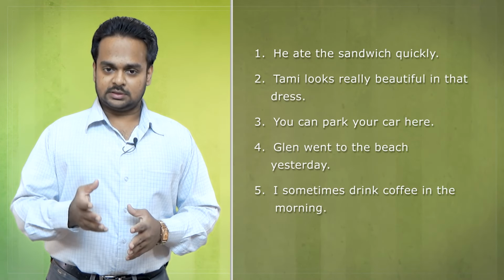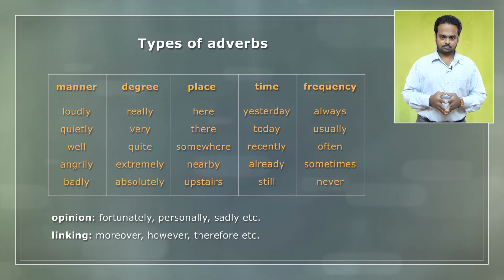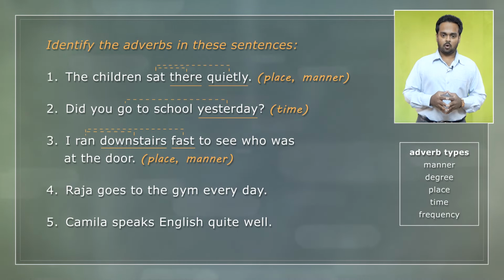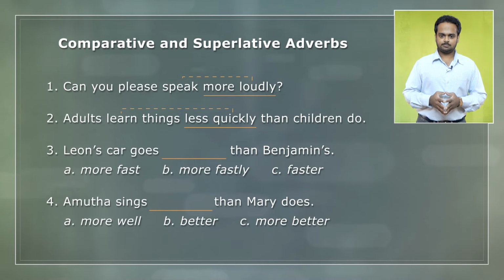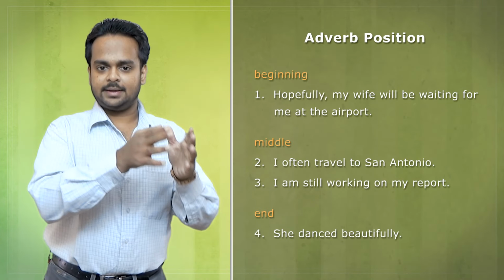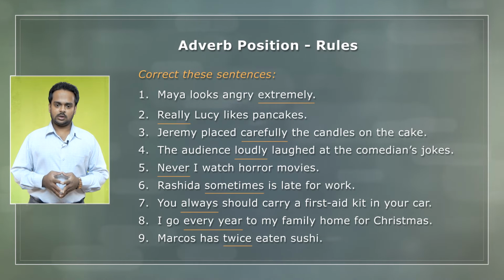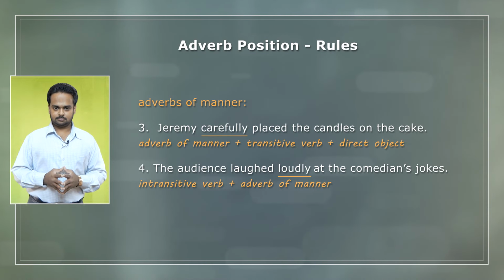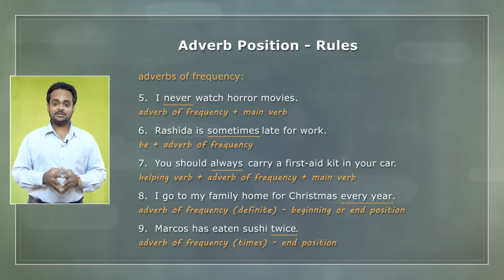ADVERBS - Parts of Speech Lesson 5 - Basic English Grammar - What is an Adverb - Examples, Exercises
Learn how to use ADVERBS correctly in this video. Also see - MOST COMMON MISTAKES IN ENGLISH & HOW TO AVOID THEM

Transcript:

Hey there, in this lesson, I am going to teach you
all about adverbs.
You will learn what is an adverb,
what are the different types of adverbs and
how to use adverbs correctly.
We will focus on avoiding common mistakes in two areas
comparative and superlative forms and then
the very important topic, putting adverbs in the correct
position in a sentence. So let’s start.
Before we begin, as always,
if you have any questions at all,
and I will talk to you there.
Alright, so to start, let me ask you a question
what is an adverb? Some people say adverbs
are like adjectives – you know adjectives
(words like good, bad, beautiful, tall, short etc.)
they give information about nouns.
So people say adverbs give information about verbs.
Well, that’s only half-correct.
Because adverbs are very talented words
they can give us information about verbs
but they can also give us information about adjectives,
other adverbs and even about whole sentences.
Now adverbs are all around us – words like slowly,
unfortunately, very, enough, tomorrow, however, always
and so on and so forth.
I’m sure you use adverbs all the time.
But why do we use them?
Well we use adverbs because they answer some
important questions about our sentences
questions like when, where, how, how much, how often etc.
Take a look at these examples: in number one,
‘He ate the sandwich quickly’ - ‘quickly’ is the adverb
it gives information about the verb ‘ate’
how did he eat the sandwich? He ate it quickly.
In number two, how beautiful is Tami in that dress?
She is really beautiful (it means very beautiful).
So the adverb ‘really’ modifies the adjective ‘beautiful’
that means it gives information about the adjective.
In number three, we have an adverb of place.
Can you identify it? It’s the word ‘here’ which
gives us the answer to the question ‘where’.
In number four, we have an adverb of time – which is it?
It’s ‘yesterday’ and it tells us when.
And in number five, can you identify the adverb?
The adverb is the word ‘sometimes’ which answers
the question ‘How often’ – How often do I drink coffee?
Every morning? No, only sometimes.
So here you see all the different things
that adverbs can do. And based on these functions
(or the different jobs that they do),
adverbs are divided into five common types.
Let’s talk about that.
OK, adverbs are usually classified as adverbs of manner,
degree, place, time and frequency. Adverbs of manner
tell us how (that is, in what way an action happens).
Adverbs of degreetell us how much (very good,
really strong and so on). Adverbs of placeand time
tell us where and when. Adverbs of frequency tell us
how often (always, never, sometimes and etc.).
Now there are also many other types such as adverbs
of opinion - ‘fortunately’, ‘personally’, ‘sadly’ etc.
these help us to express our point of view,
and there are also connecting or linking adverbs like
‘moreover’, ‘however’, ‘on the other hand’, ‘therefore’ etc.
But the most important adverbs for us
are the five that we discussed.
OK, at this point, I want to give you
an important tip about words that end with ‘ly’
When you say adverb, people generally think of words like
slowly, quickly, happily, sadly, quietly, loudly and so on.
So it’s easy to think that all adverbs end with ‘ly’.
But this is not true. In this chart,
you can see many examples of adverbs that have this ending.
Also, there are many adjectives that end with ‘ly’
words like friendly (like She’s a friendly person) or
lovely (what a lovely bouquet – that’s a bunch of flowers)
these are adjectives, not adverbs. So remember:
many adverbs don’t end with ‘ly’ and some words
that end with ‘ly’ can be adjectives.
So, now, before we go any further, I want to give you
a quick test and check if
you can identify adverbs correctly.